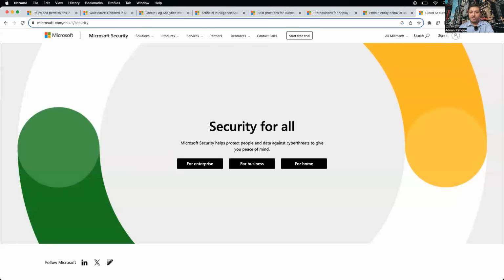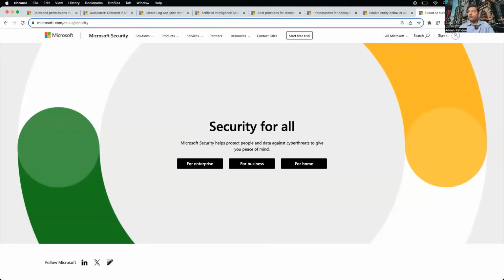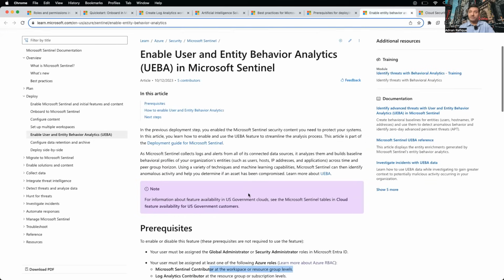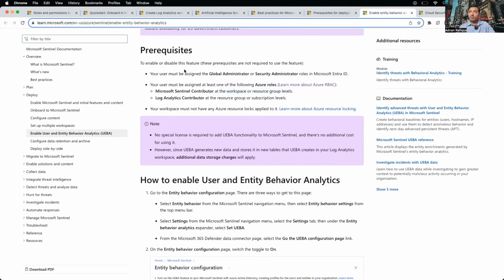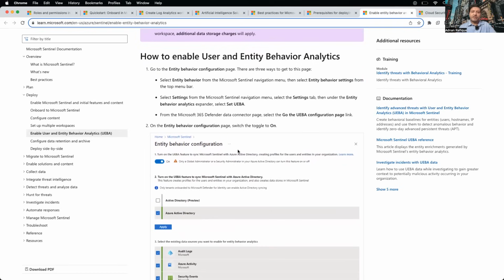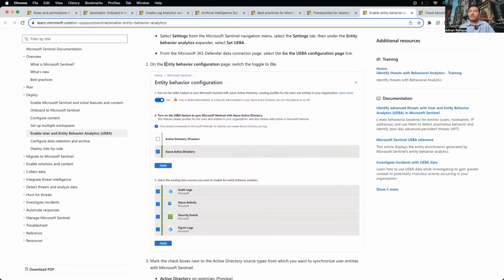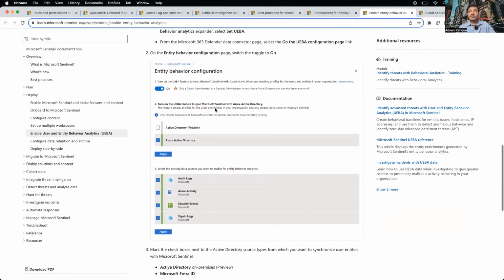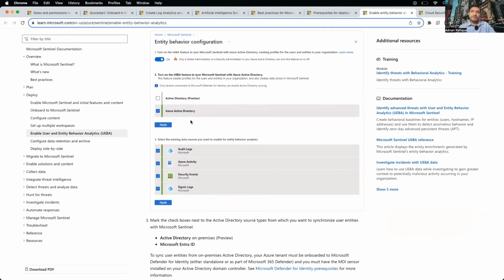Microsoft Sentinel Tutorial | How to use UEBA in Sentinel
Learn about
what is uba
security operations center
exabeam siem
user behavior analytics